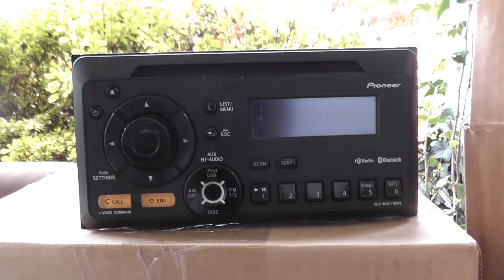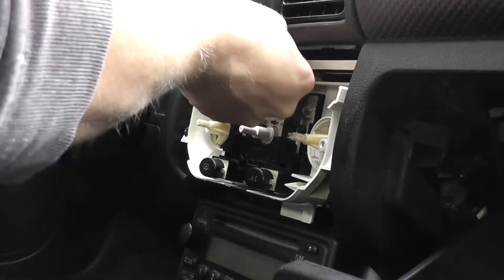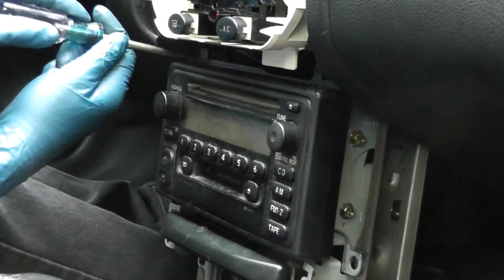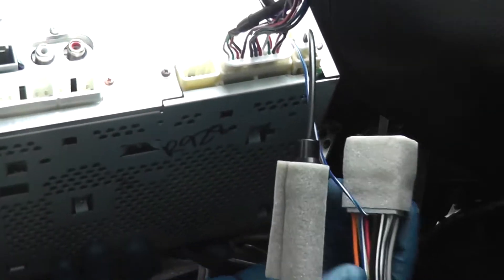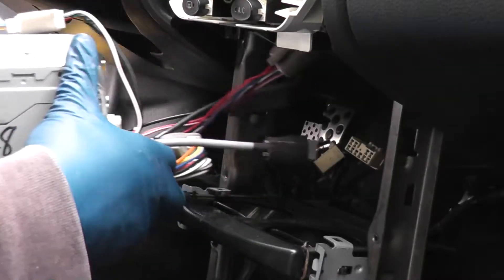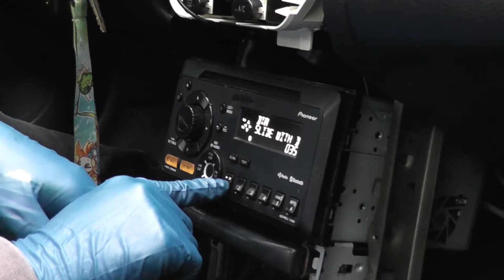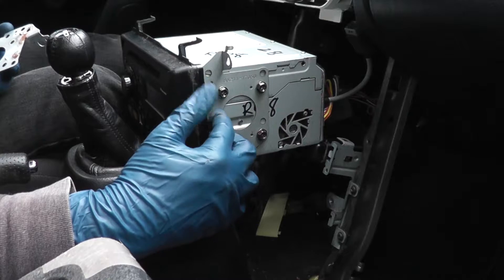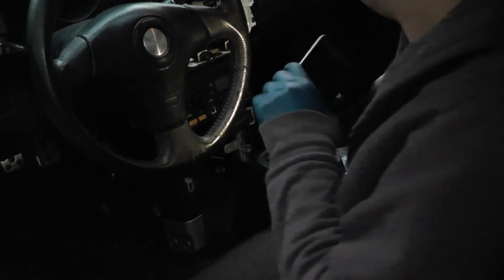MR2 OEM Bluetooth Headunit Upgrade!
I installed the radio from the 2011+ Scion tC in my MR2. I got the radio used for 75$ (probably overpaid) and the wiring harnesses were about $100. It works perfectly for commuting and talking on the phone hands-free.